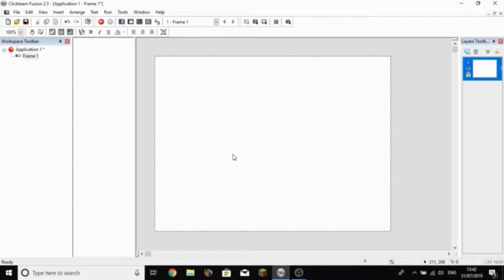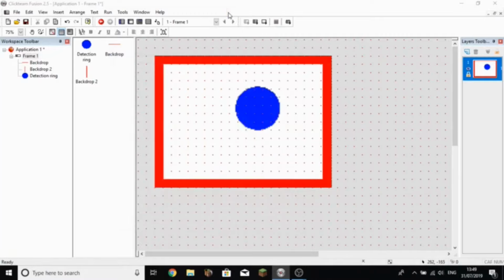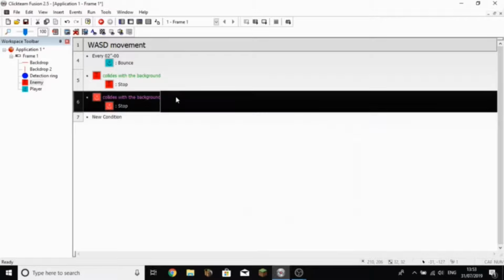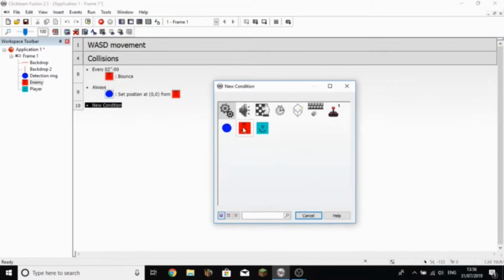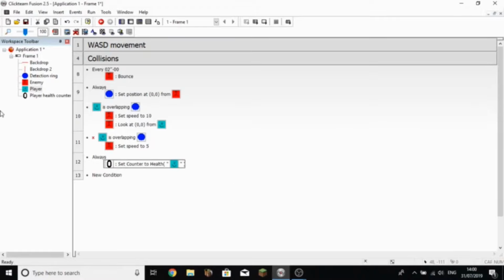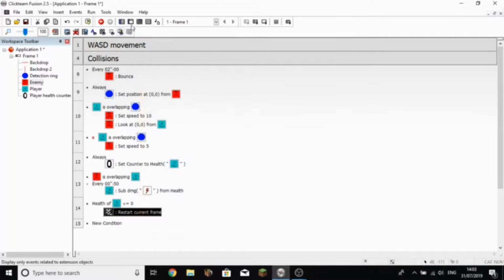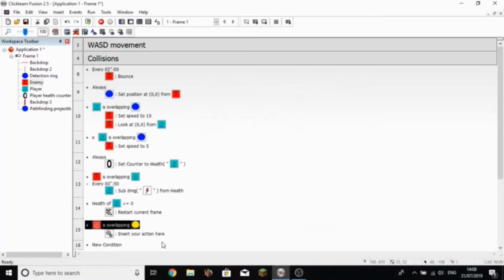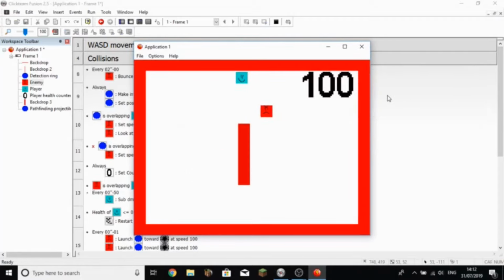How to make a pathfinding enemy in clickteam fusion